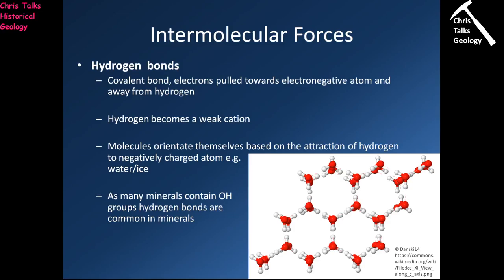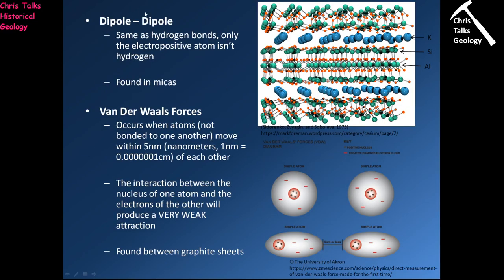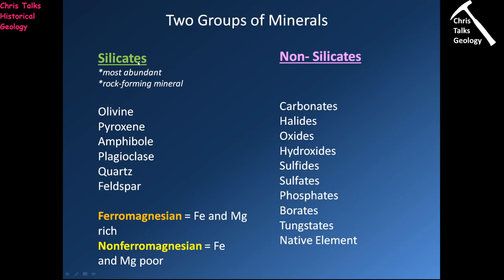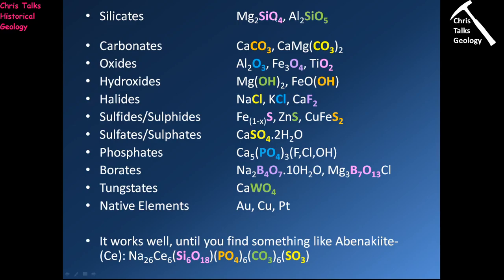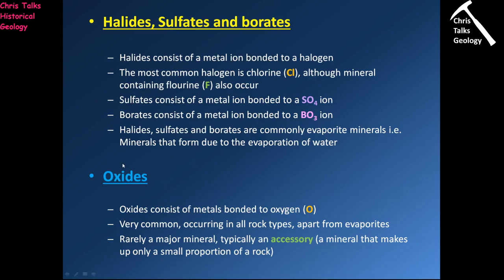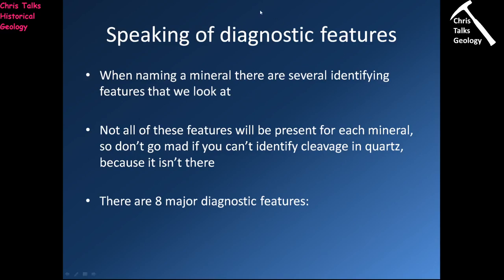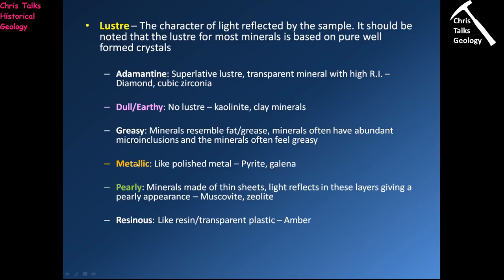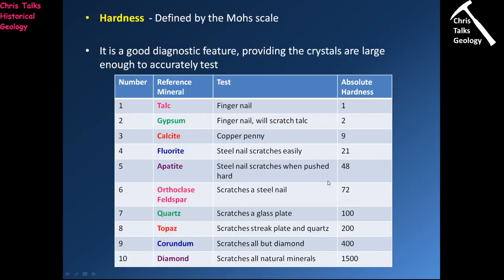Minerals - Part 2